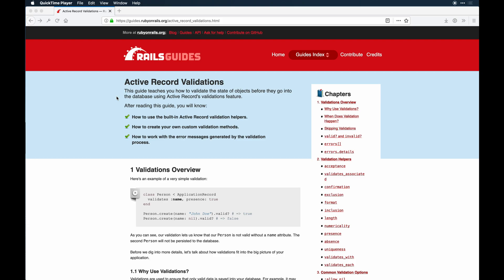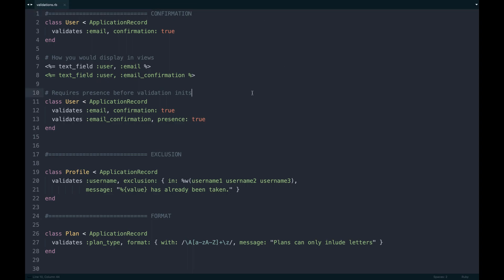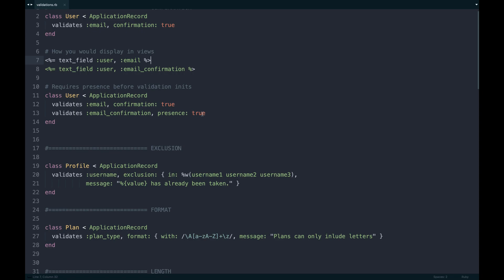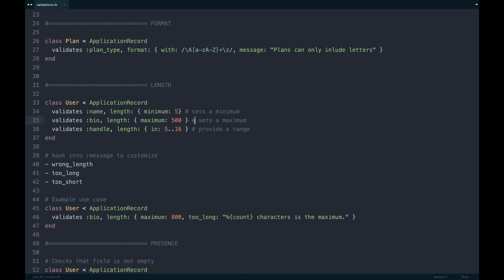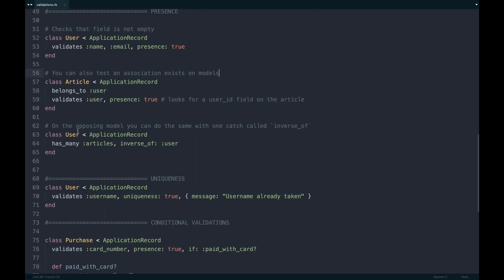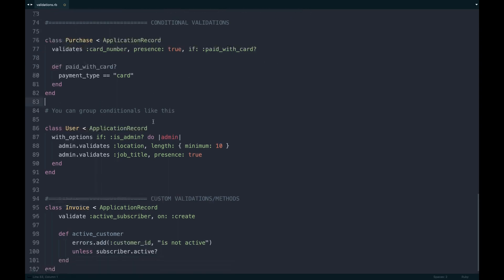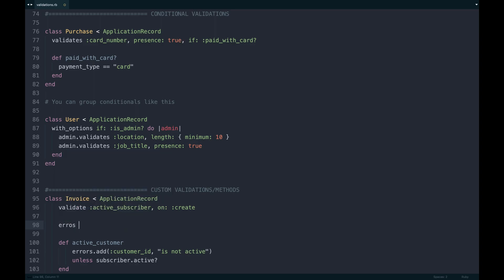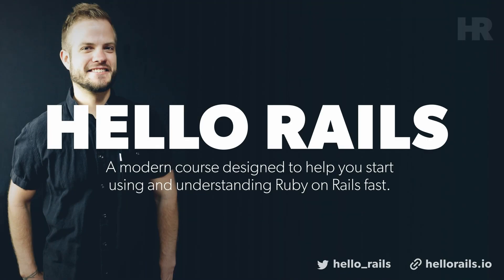Understanding Ruby on Rails ActiveRecord Validations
Data is a great thing but the wrong data can be very very bad. Luckily, if you're a Ruby on Rails programmer you have a nice API of ActiveRecord validation helpers at your disposal.

This guide is an exploration of common and not so common ActiveRecord validations in a given Ruby on Rails application. Use it to help keep your databases happy!

### Why use validations?

To ensure only valid data is saved to your database. On top of clientside validation, model-level validations provide an extra layer of security for any and all form fields within a Ruby on Rails application.

### When does validation actually occur?

Straight from the ruby on rails documentation:

There are two kinds of Active Record objects: those that correspond to a row inside your database and those that do not. When you create a fresh object, for example using the `new` method, that object does not belong to the database yet. Once you call `save` upon that object it will be saved into the appropriate database table. Active Record uses the `new_record?` instance method to determine whether an object is already in the database or not.